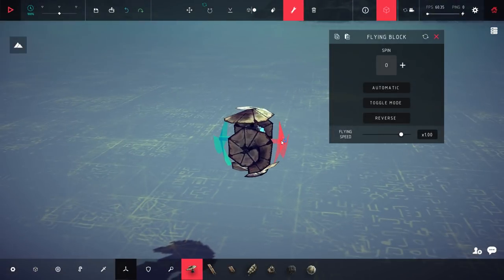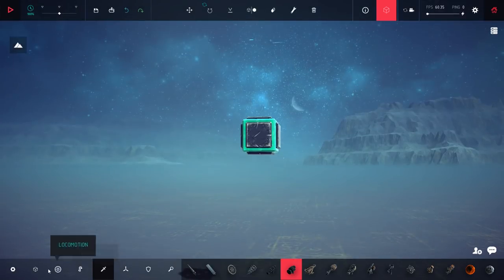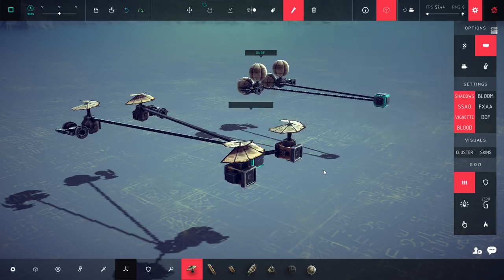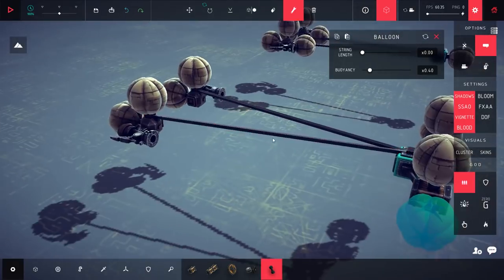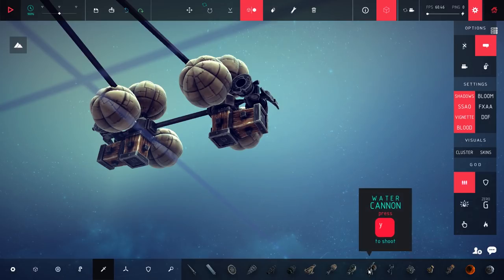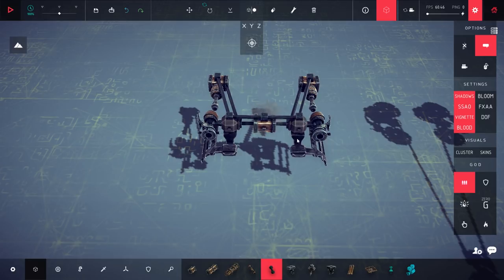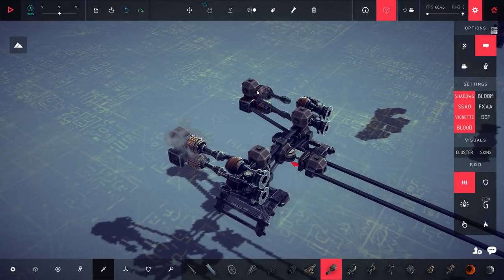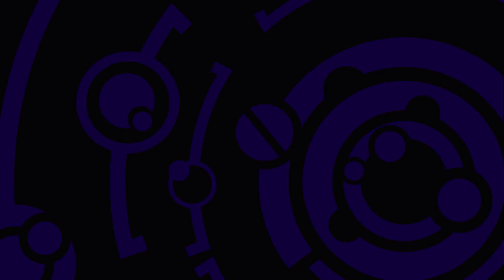Let's Play Besiege Multiplayer - PC Gameplay Part 10 - Pod Racers